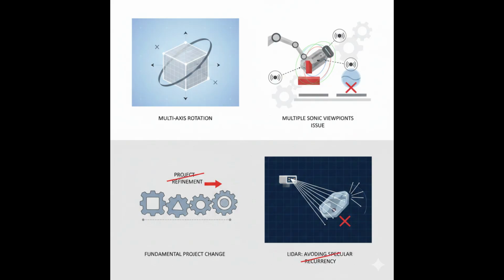Evaluating the Feasibility of Ultrasonic 3D Scanning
I tried to build a 3D scanning system using a single ultrasonic sensor mounted on two servos. When the results didn’t match what I expected, I stepped back and modeled the system using linear algebra, geometry, and basic wave physics. By breaking the problem into simple mathematical constraints, I showed that the setup has unavoidable blind regions, meaning no amount of tuning or coding could make it work reliably. This video walks through the build, the math, and why I ultimately stopped the project.